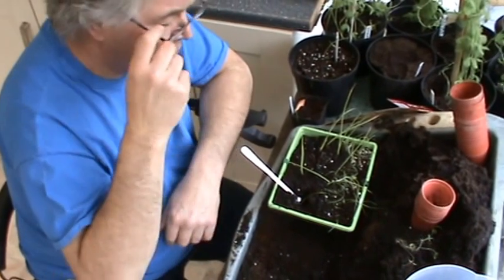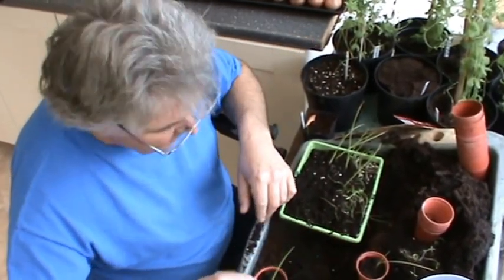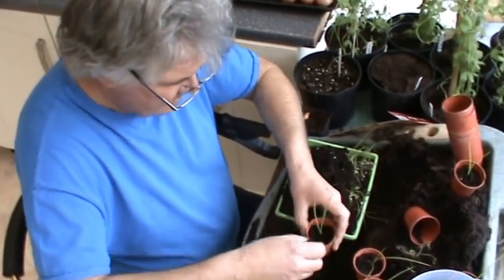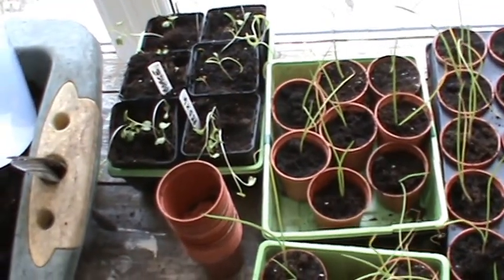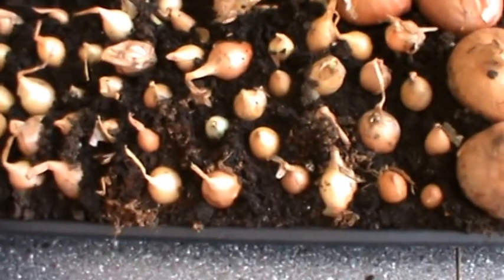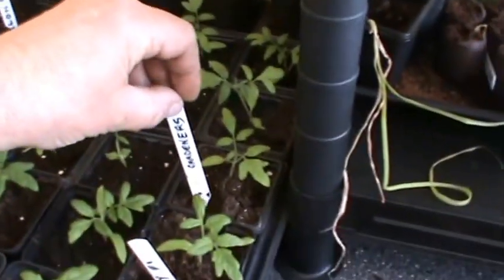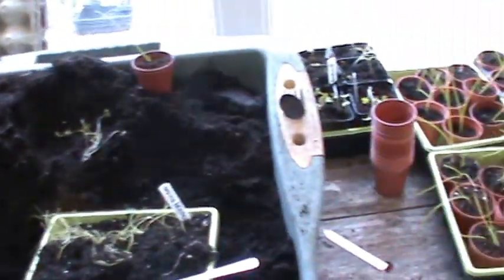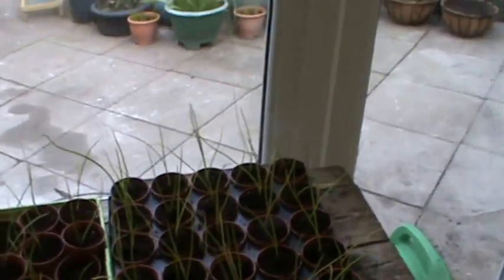potting on onions general update shallots toms ect